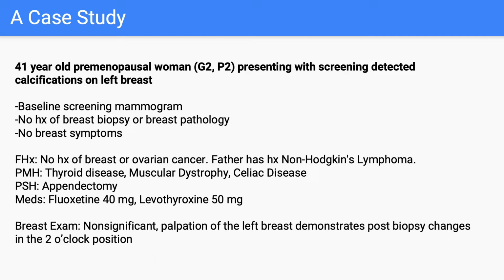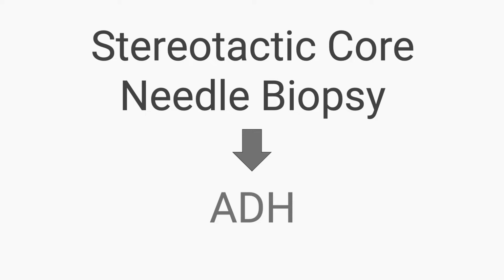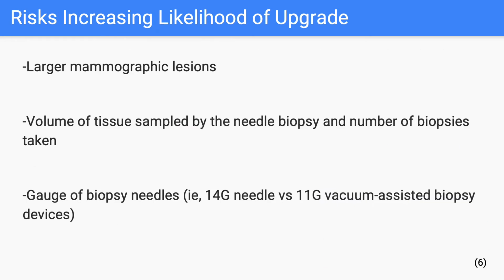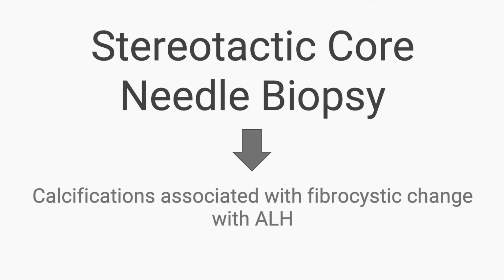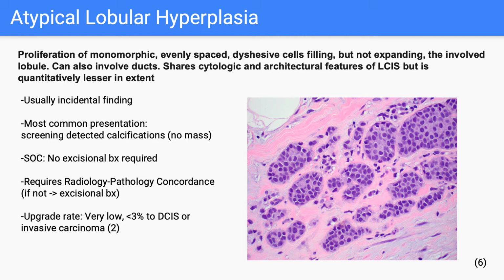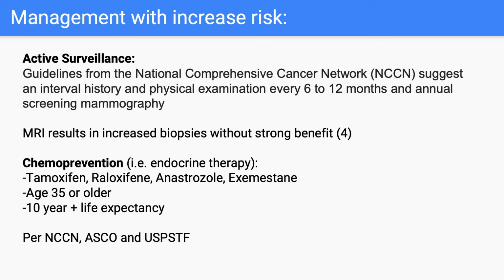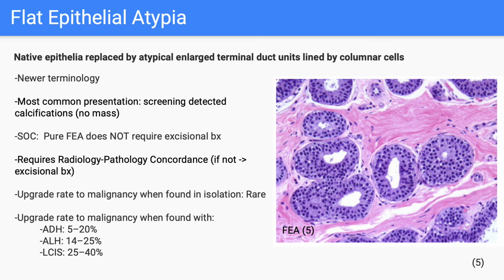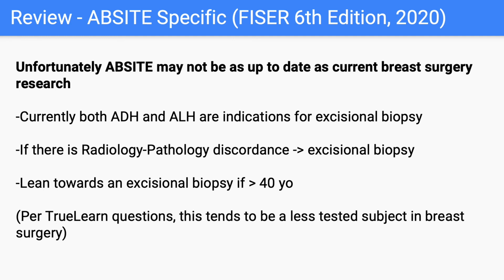Management of Atypical Hyperplasia